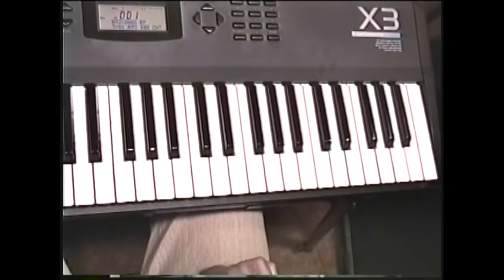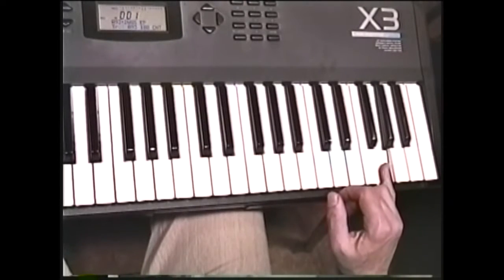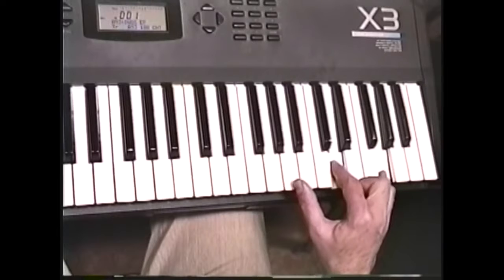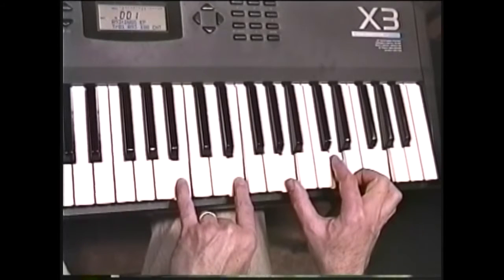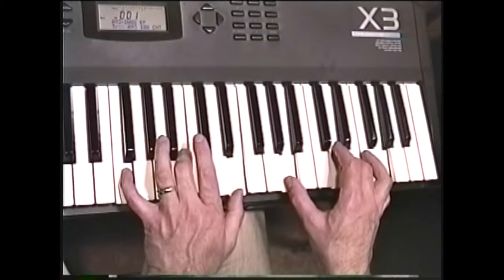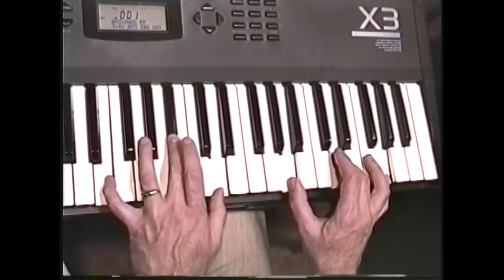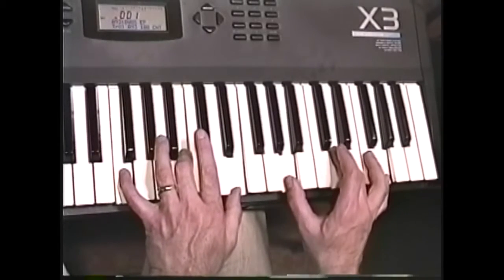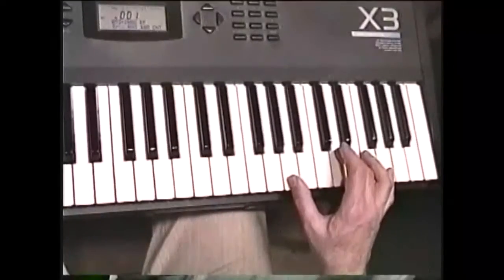Modern Blues - Lesson 014 - World's Fattest Blues Chord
Smooth, thick, buttery, fat-dripping blues chord voicing.